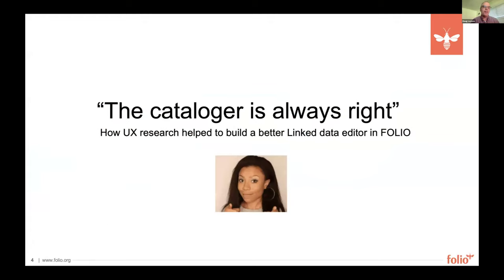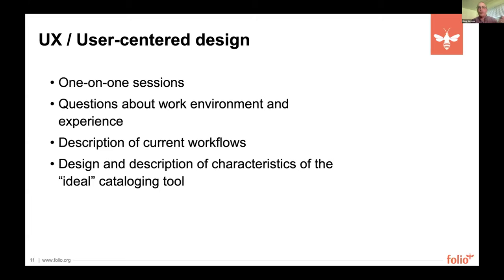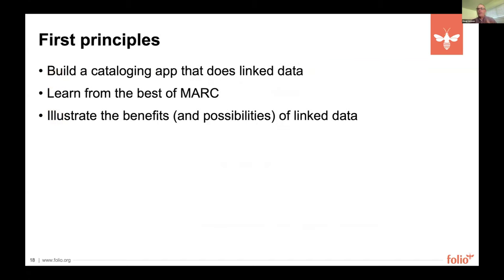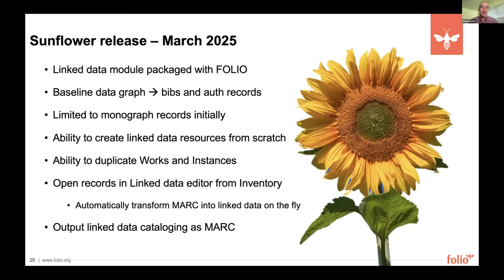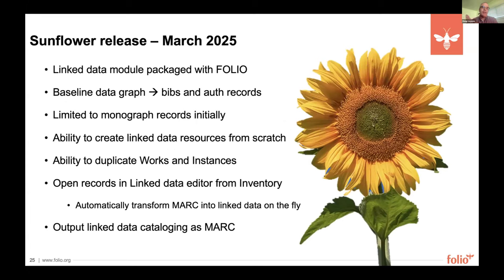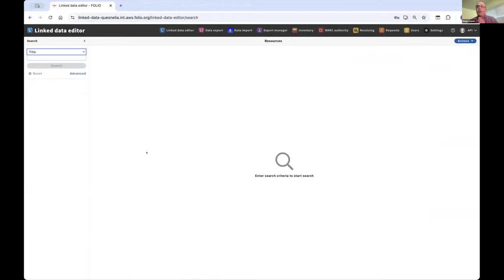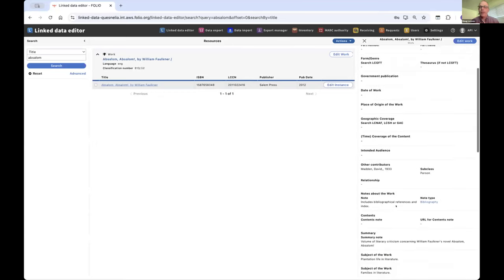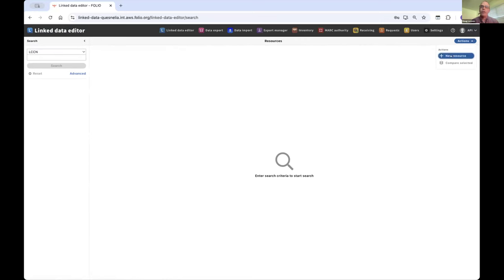The cataloger is always right: a user-centered approach for designing the FOLIO linked data editor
The cataloger is always right: a user-centered approach for designing and building the linked data editor in FOLIO
Presenters:
Gloria Gonzalez, Senior Product Manager for Linked Data Innovation, EBSCO
Douglas Loynes, Product Owner, ESBCO Information Services

 In 2025 - scheduled for the Sunflower release - FOLIO will launch a new linked data editor that will provide libraries with the ability to catalog and manage collections as linked data. The talk will focus on UX research conducted early on with catalogers and how learnings informed design decisions for the application. Moving cataloging operations away from MARC will require significant change management planning. Anticipating this, a key objective for the project was designing an environment that catalogers could intuitively “recognize” in order to facilitate adoption. The presentation will outline some of these challenges and conclude with a demo of the application.